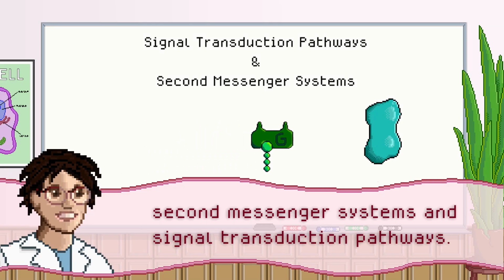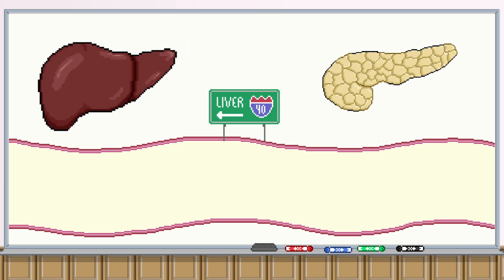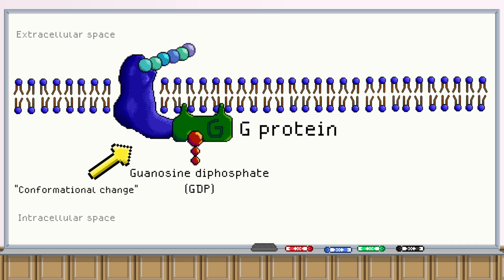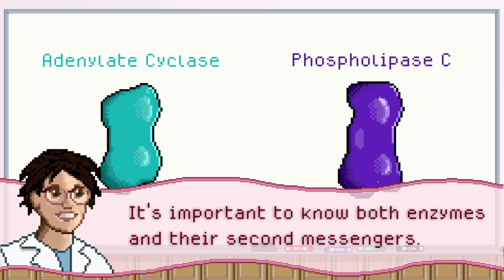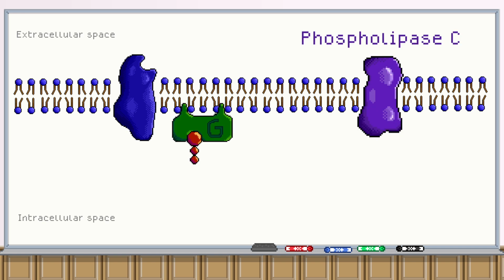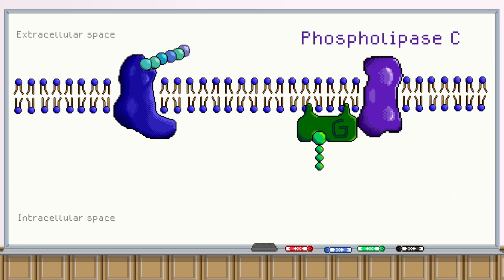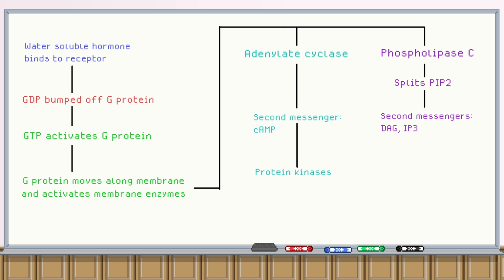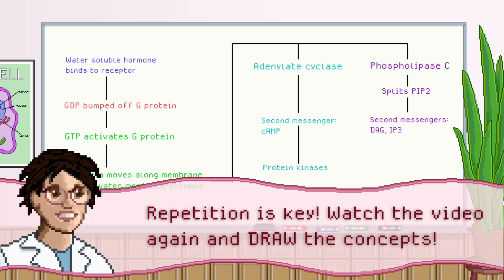Second Messengers Systems - Hormones and Intracellular Signaling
Professor Spencer explains the signal transduction pathways and second messenger systems. We discuss the role of the G protein, adenylate cyclase, phospholipase C, and their second messengers of cAMP and DAG and IP3.